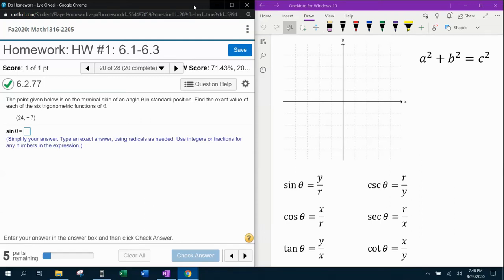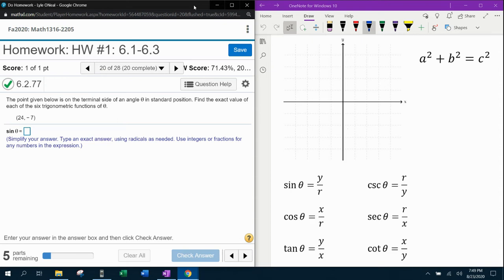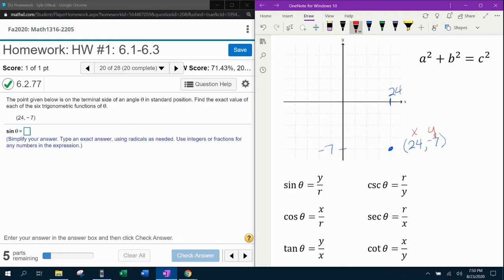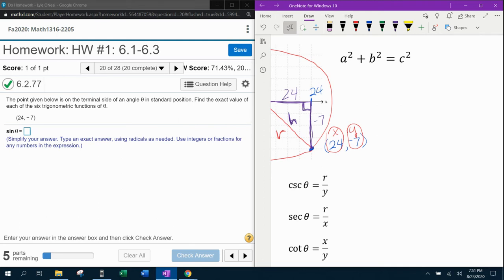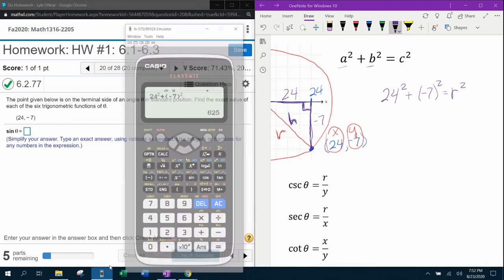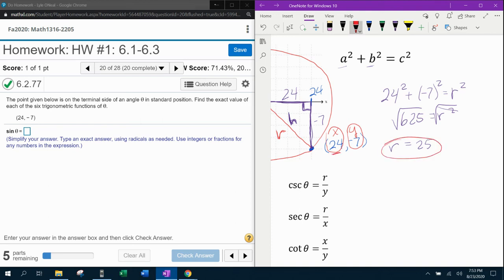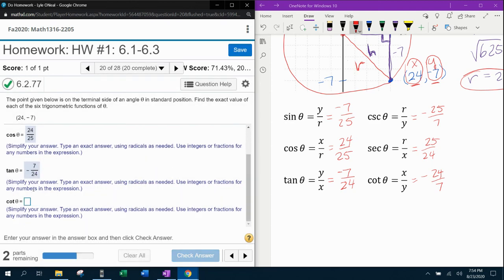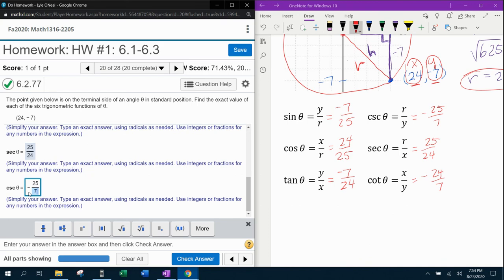Trigonometry - HW#1 Question #20 & Precalculus - HW#3 Question #17 - MyLab Math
Finding the exact value of the 6 trigonometric functions given an ordered pair.